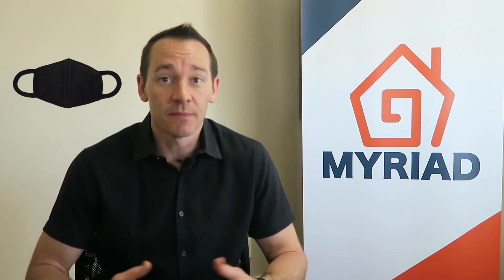Which Face Mask Should You Wear?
Daniel Brown is the Founder, CEO, & REALTOR® at Myriad at My Home Group. Located in Central Phoenix, Myriad serves clients throughout the Phoenix Metropolitan.